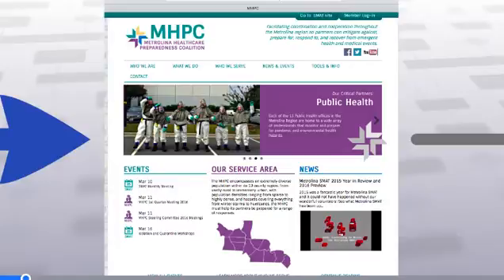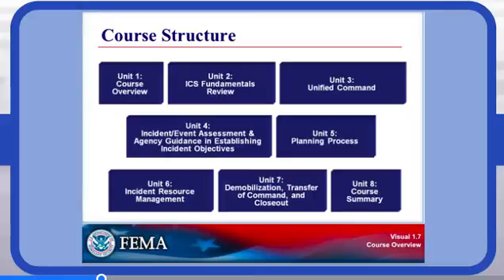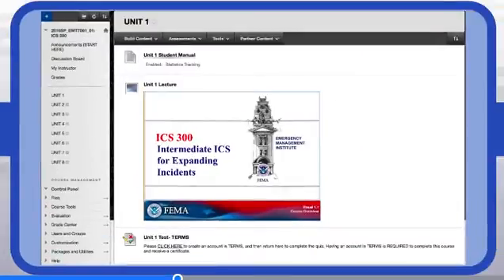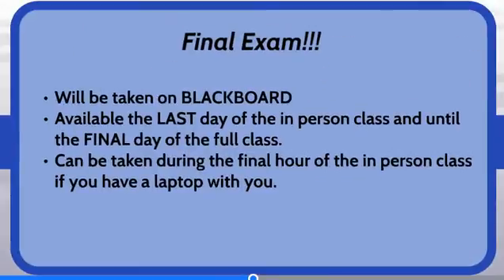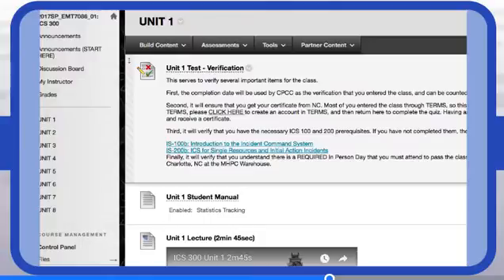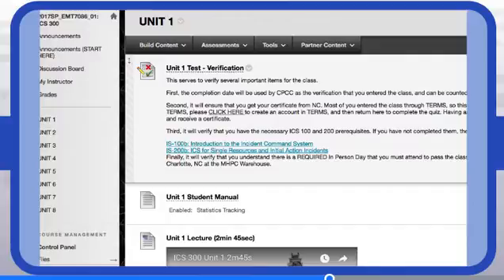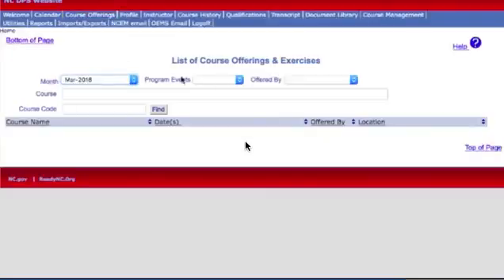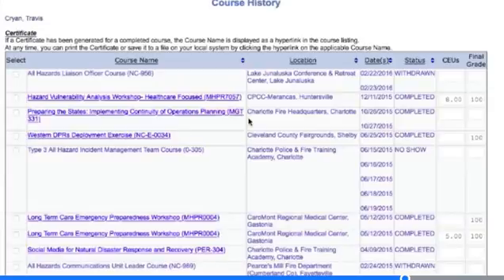Online ICS Intro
Introduction Video for online portion of the Hybrid ICS 300 and 400 courses.